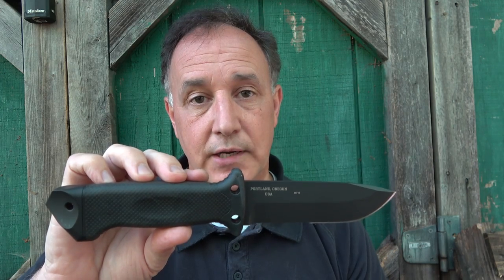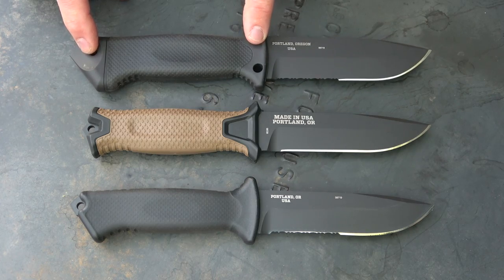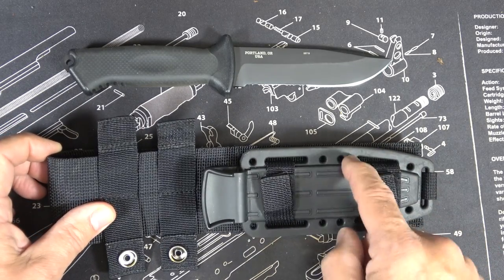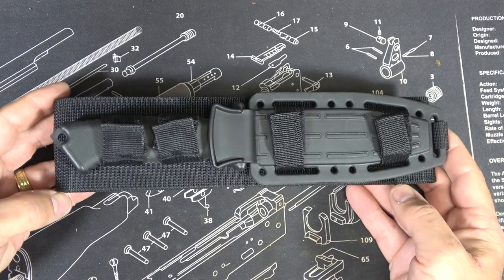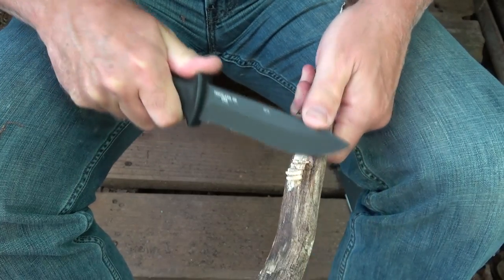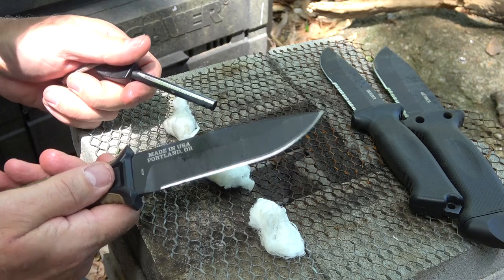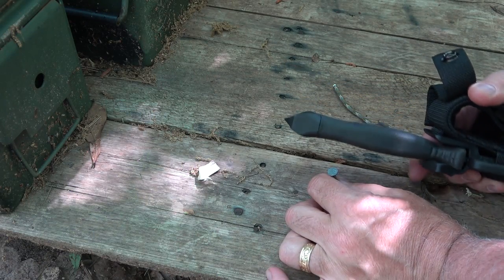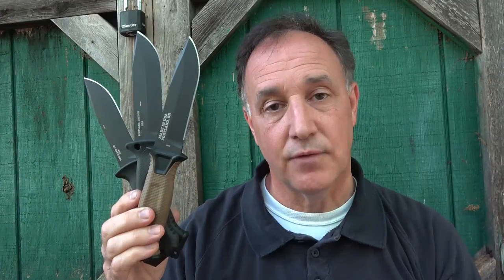Gerber Prodigy, Strong Arm & LMF II Knife Comparison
A Comparison of three of Gerber's USA Made Survival Knives, the Prodigy, Strong Arm & LMF II Infantry. We also look at the Sheaths and uses.